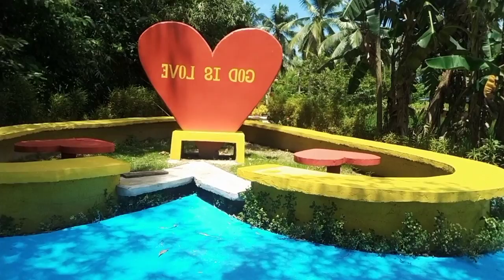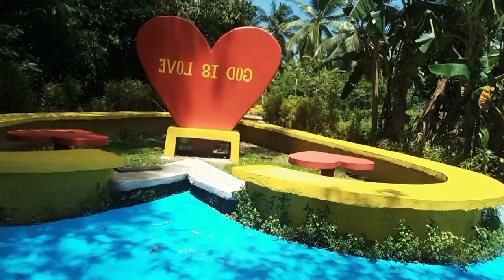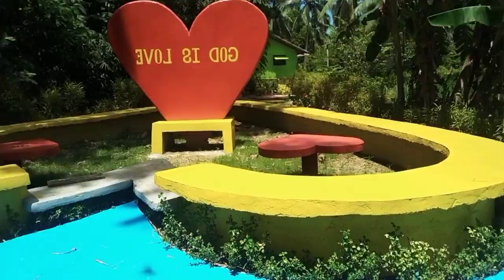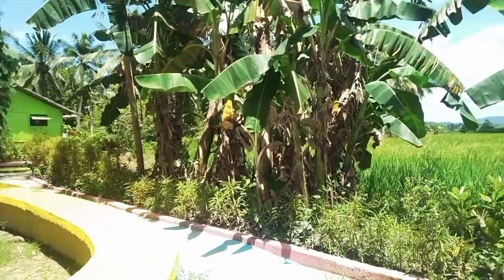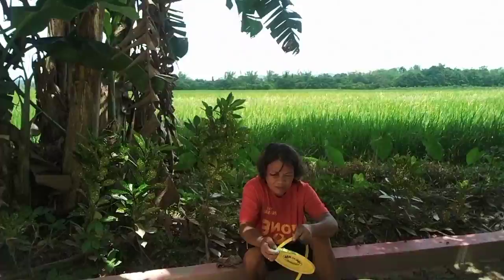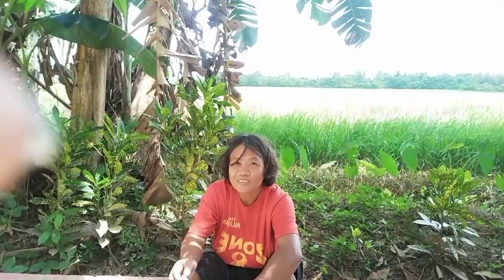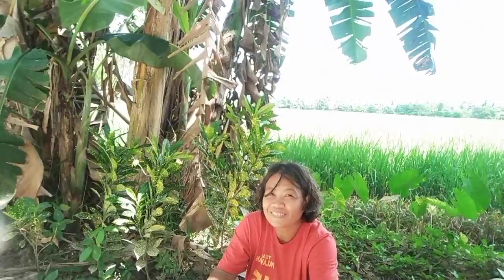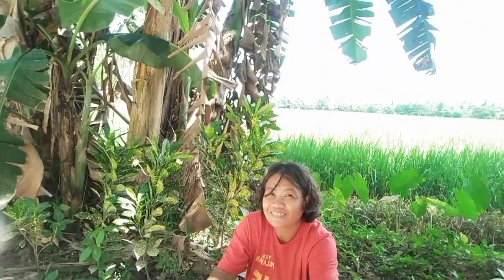Asana-Fega Farm-My 140th Vlog-The blue ocean at Heart Garden.